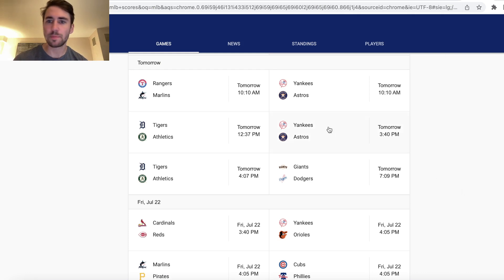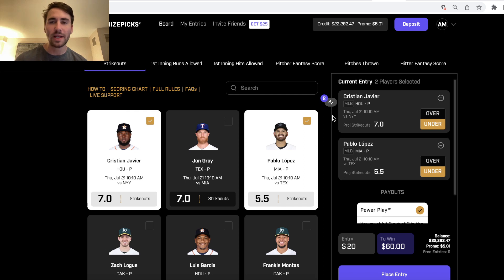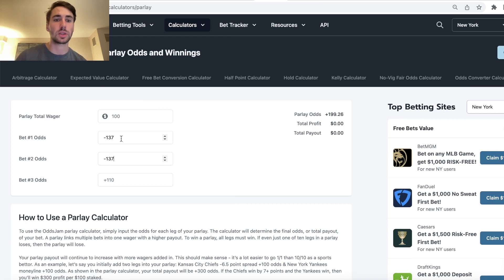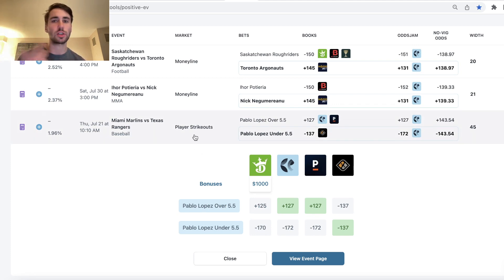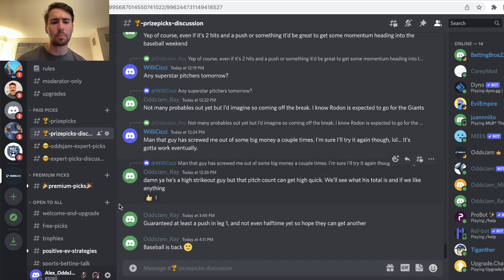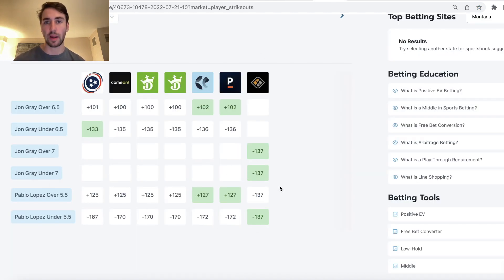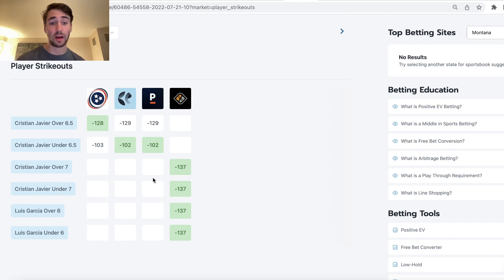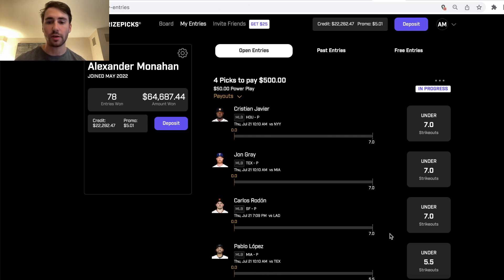4 INSANE PrizePicks Player Props on July 21 | PrizePicks Betting Tutorial, Strategy | 7/21 MLB Picks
Alex goes through the best player props on PrizePicks for July 21. He has four MLB player props. All of his player props are strikeout prop bets on PrizePicks. Alex thinks he has the top PrizePicks player props for the baseball games on 7/21, and he discusses the logic behind each of his MLB picks. All of his sharp MLB bets are found using the OddsJam Positive EV sports betting software.

Alex explains how PrizePicks works as well in this tutorial video. He explains how their payouts work. Any entry on PrizePicks with two DFS picks will be +200 odds. Any three pick entry on PrizePicks is +400 odds. In this PrizePicks tutorial, Alex has four MLB prop bets. He thinks he has the best PrizePicks player props for 7/21.

Alex discusses PrizePicks betting strategy as well. He explains the importance of comparing the lines on PrizePicks to the odds on sportsbooks, like FanDuel & DraftKings. This is how you find value and profitable MLB betting picks on PrizePicks. Alex gives his top tips and advice for making money on PrizePicks with sharp DFS picks.

Alex finds all four of his strikeout bets on PrizePicks using the OddsJam sports betting software. Alex has a four player prop pick entry in this video, but any of these baseball prop bets would be great in a two or three pick entry as well. Alex thinks he has the most profitable PrizePicks entry available for the MLB games on July 21.